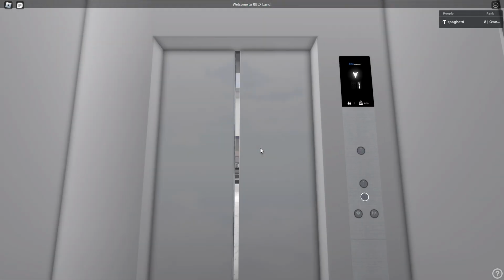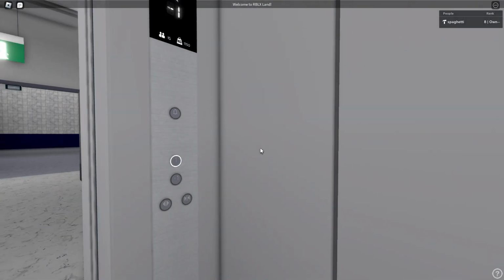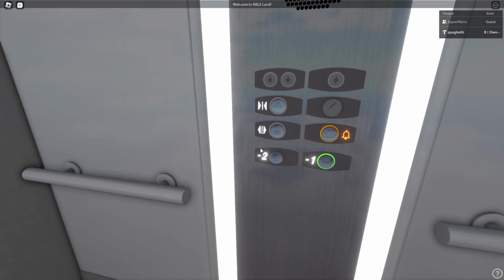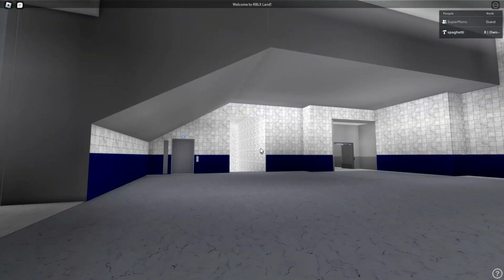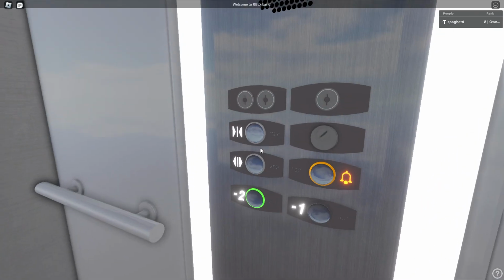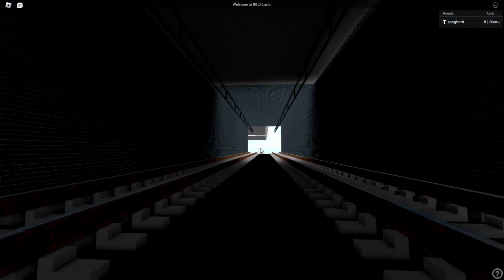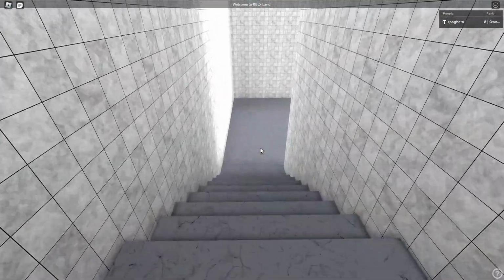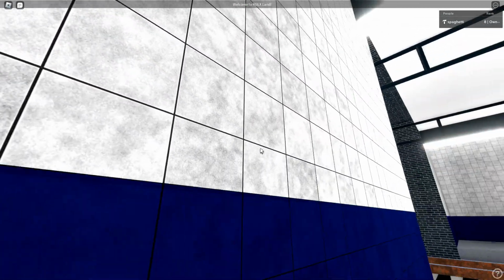Early Otis Gen2's and a crappy BLT Shenyang Brilliant MRL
The RBLX Land station. Masonville City Metro L3, L5 & L7.

This station's entrance was upgraded in 2021 by Mitsubishi Heavy Industries, and this leaded to have one of those nice Early Otis Gen2's to be replaced with a crappy chinese Generic which I ABSOLUTELY HATE!
I have a fair reason to dislike Chinese generics. Too cheap, most parts used from Otis, and more.
However the platform lifts are still Early Otis Gen2, which this April, THEY WILL BE 20 YEARS OLD! Let's hope they don't go away this year...

I don't care if I posted this a year ago but I'm dedicating this to @Halfai93294, @evcaselev, @marcs_vector, @Liftascensor, @Liftscratch63 & @LiftGoingUp

*STREET LIFT*
Rating: 4/10
Floors served: B1 & G
Installed: 2003
Modernised: 2021
Motor type: MRL traction

*PLATFORM LIFTS*
Rating: 8/10
Floors served: B2 & B1
Installed: 2003
Modernised: N/A